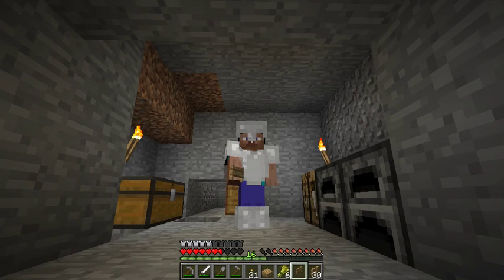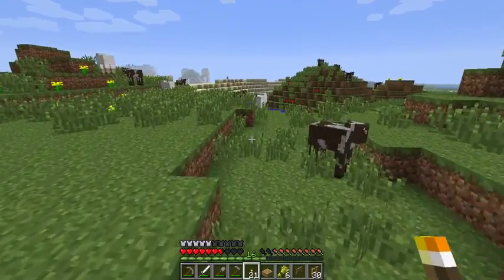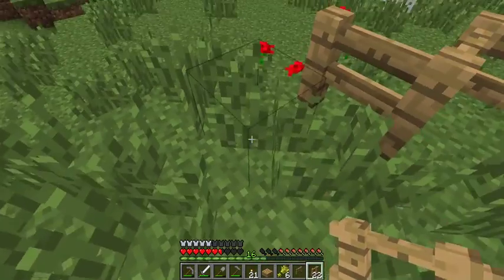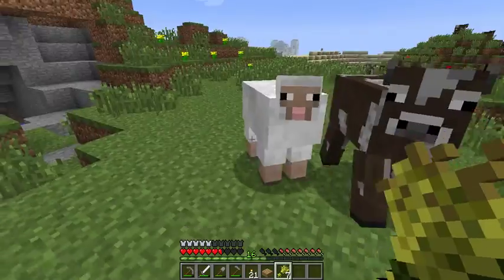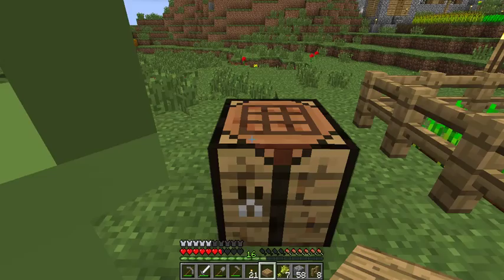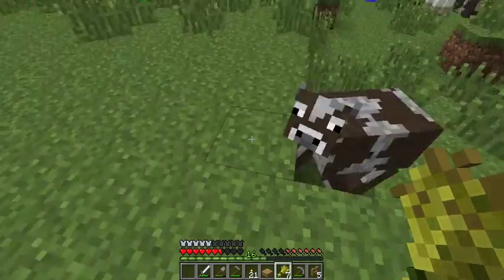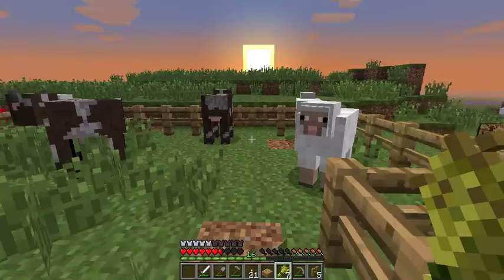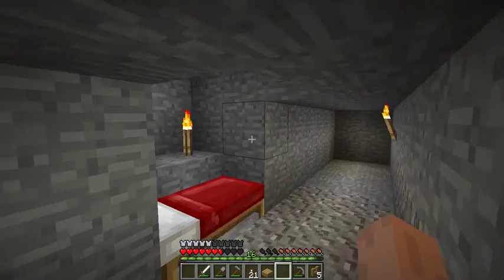Minecraft the survival files with triplefundust ep 7 Ranching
Ranching

SPREAD THE WORD ABOUT ME THANKS!!